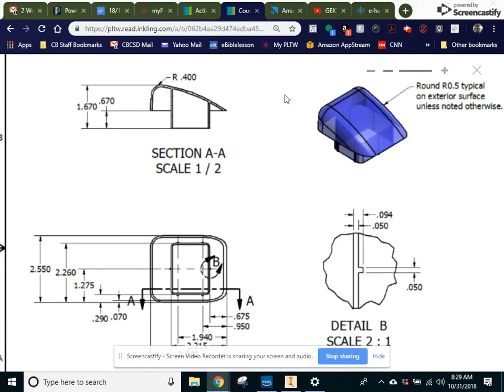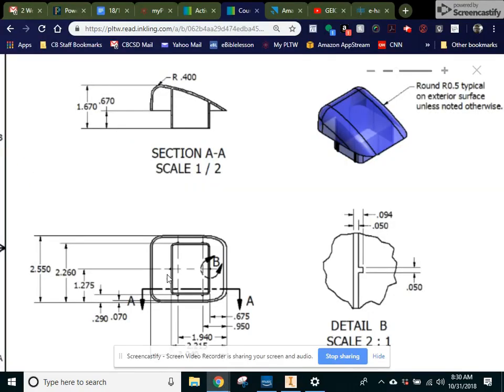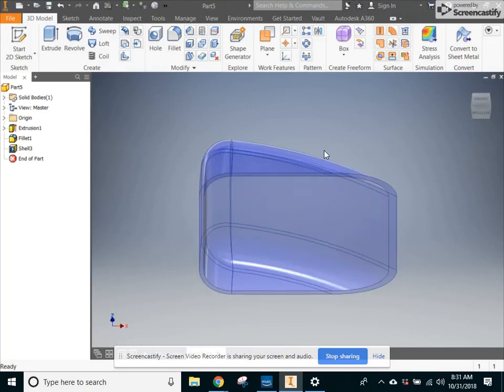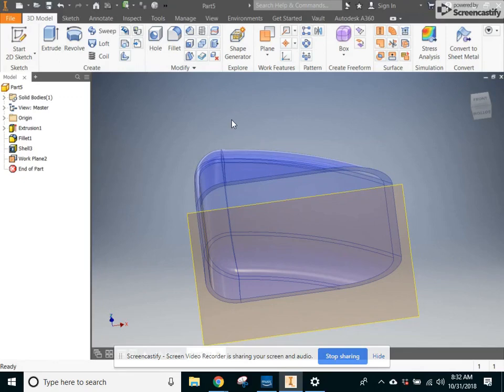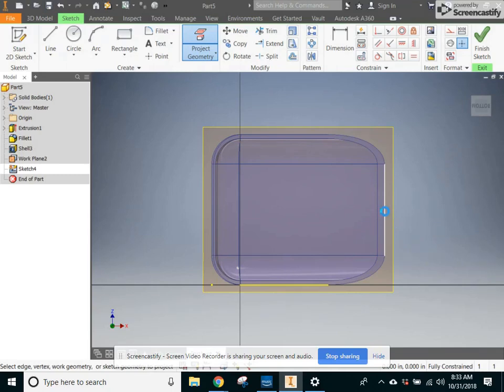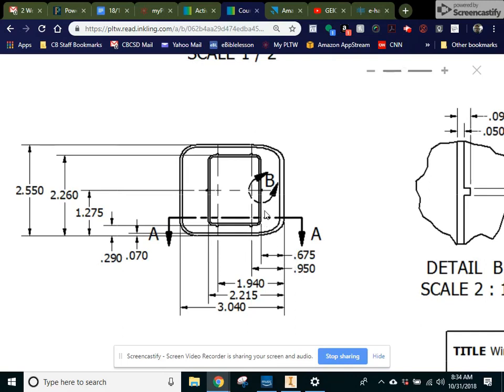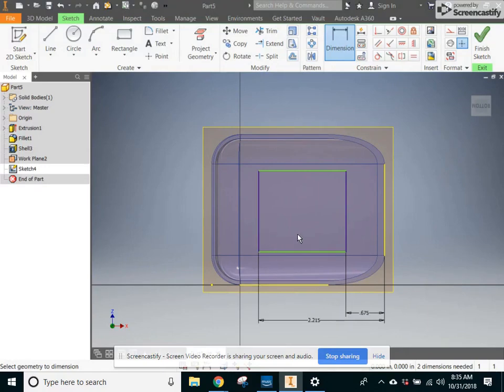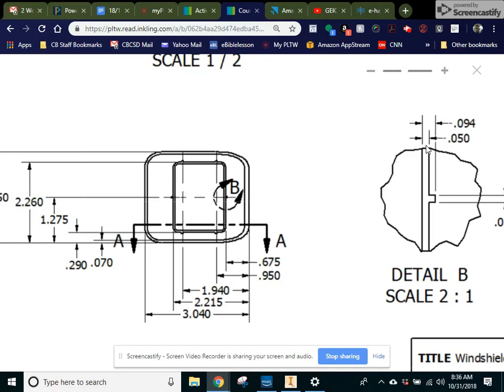Automoblox windshield base, part 1/3